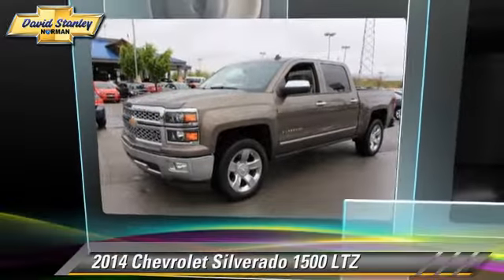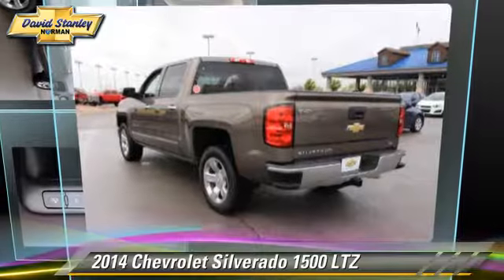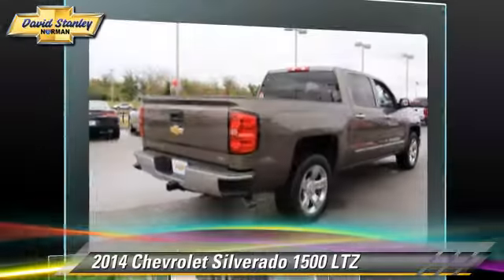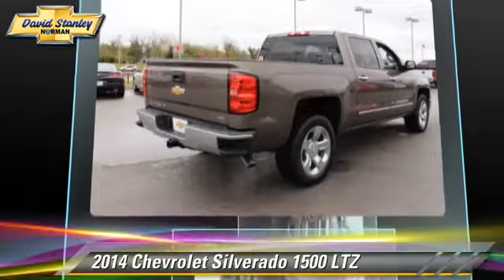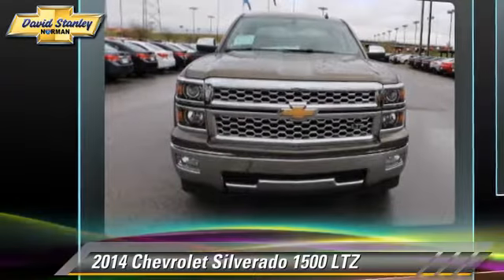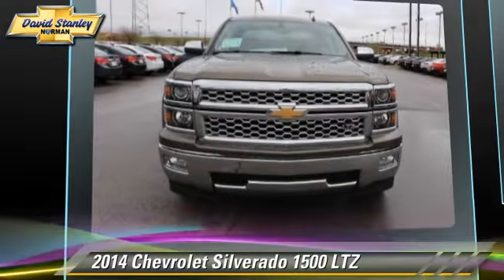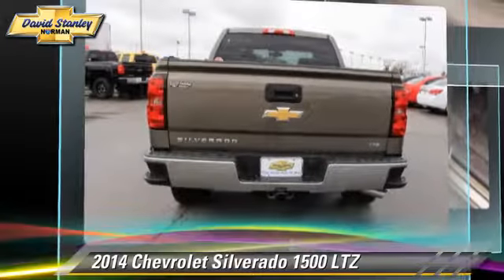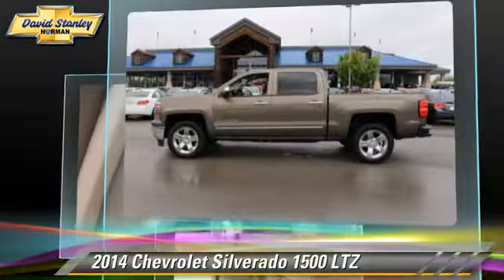David Stanley Chevrolet of Norman, Norman OK 73072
1221 Ed Noble Parkway Norman OK 73072

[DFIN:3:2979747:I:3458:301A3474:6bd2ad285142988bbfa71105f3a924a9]